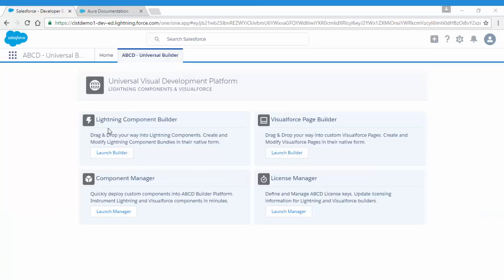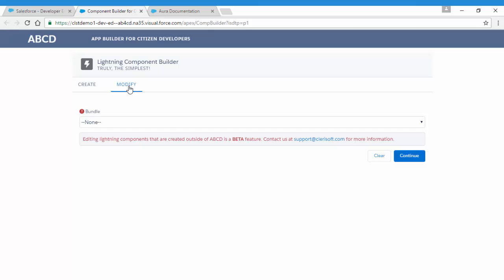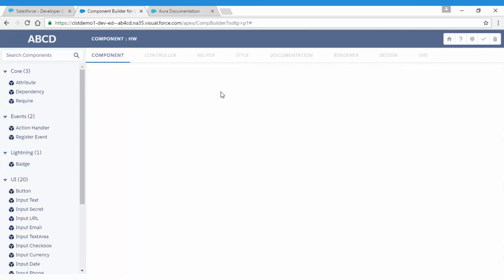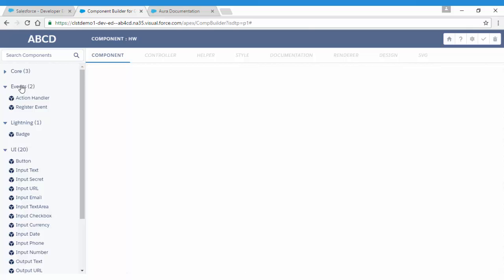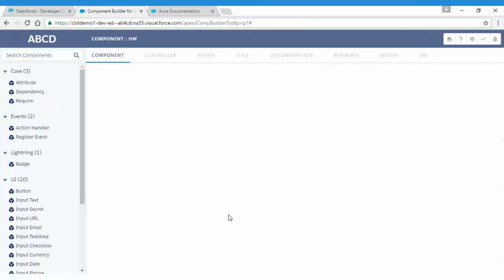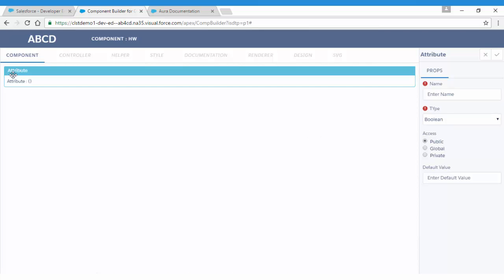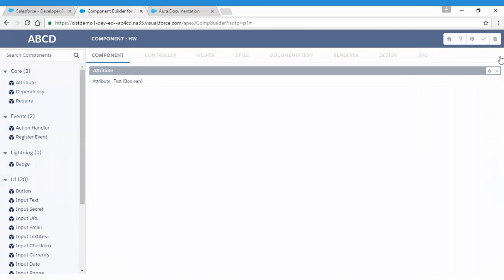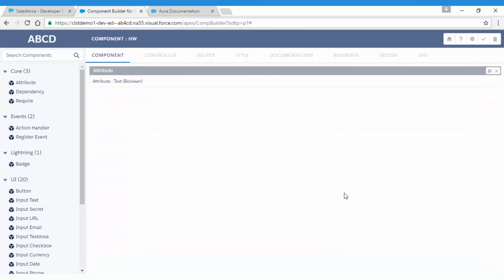ABCD LCB 1 : Introduction